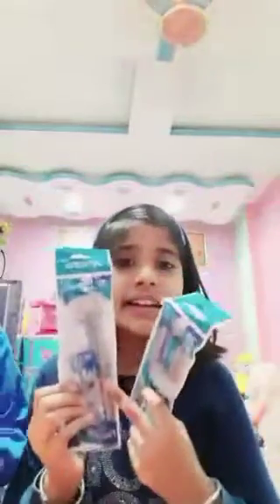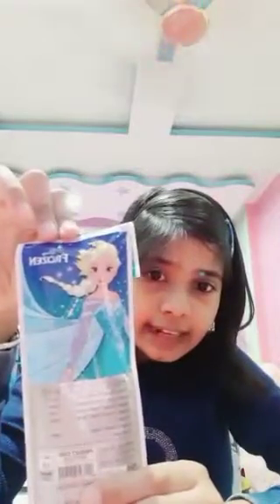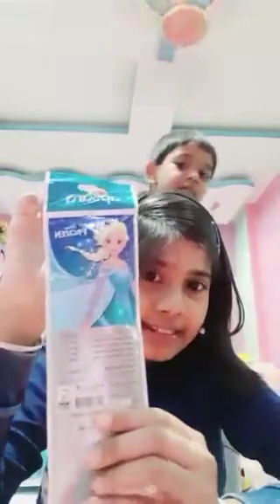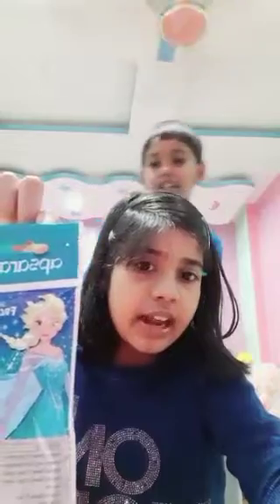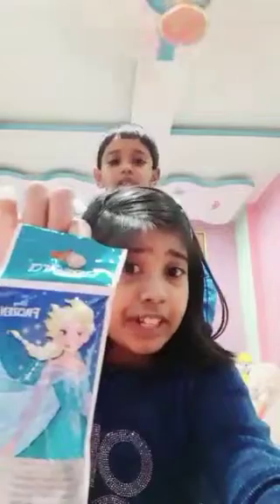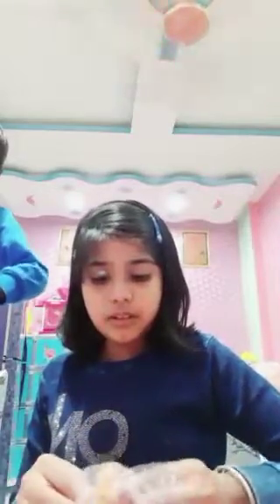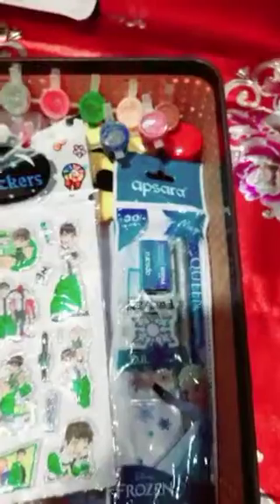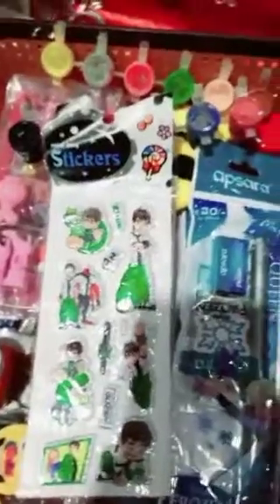Today l am going to show you my pencil eraser Areeba pencil eraser pencil eraser blog